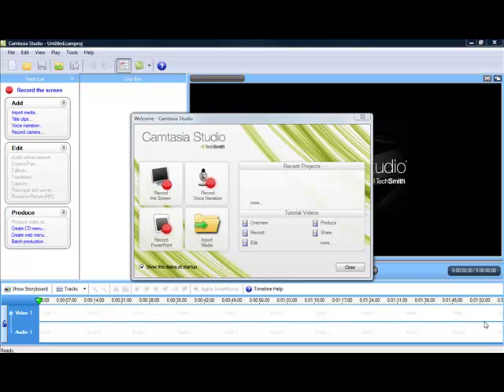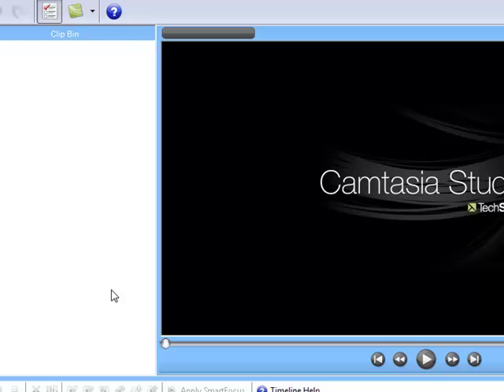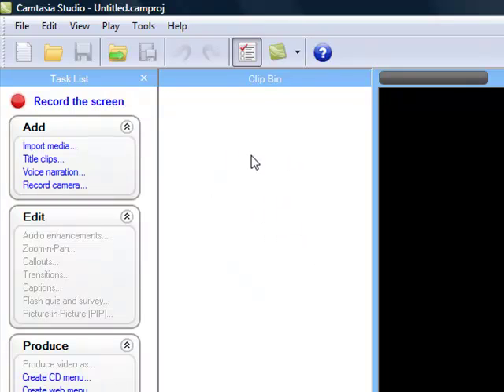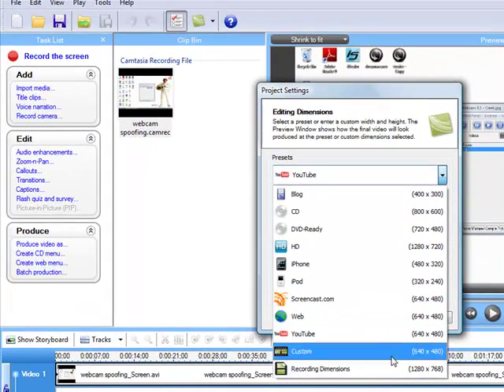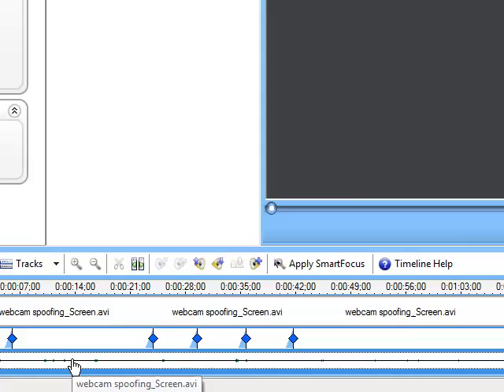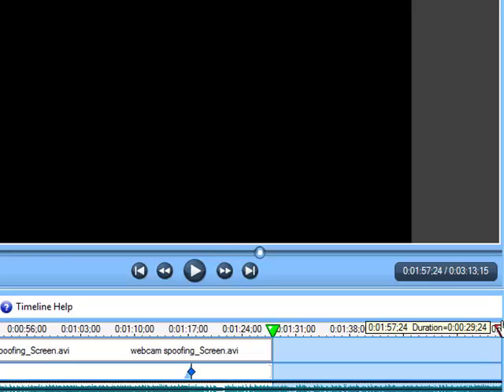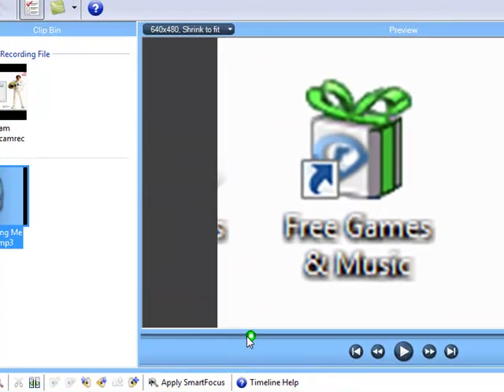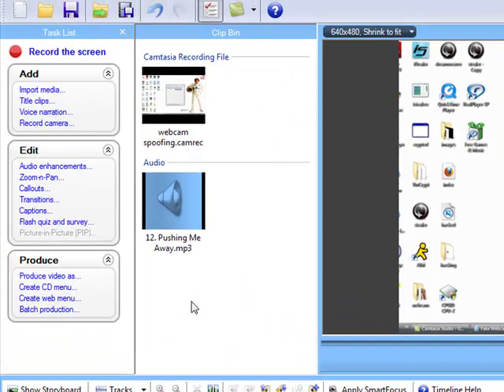camtasia studio 6 tutorial 1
a tutorial for camtasia studio 6, in this first part of the tutorial i show the basics that you need to edit a video.